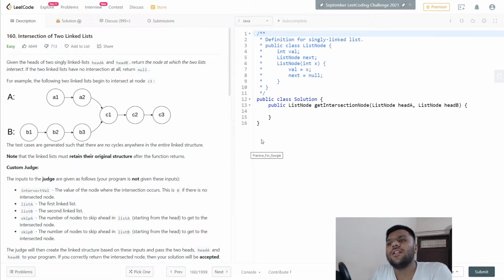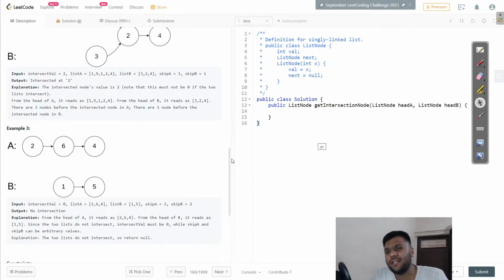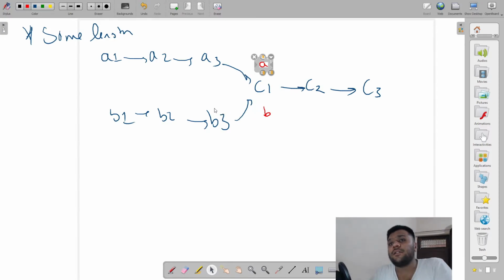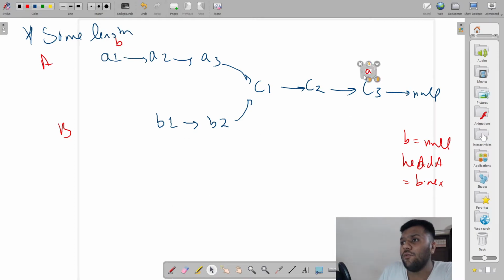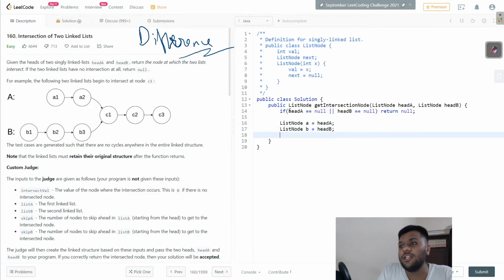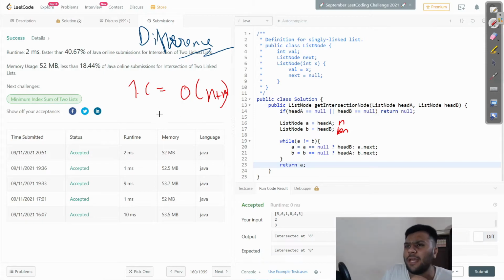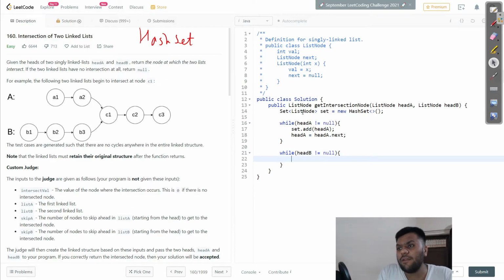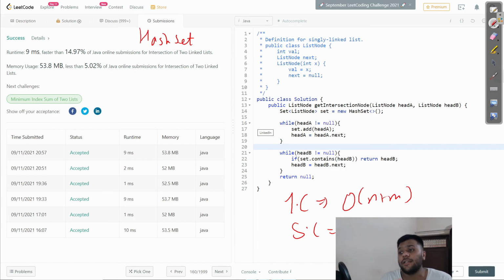Intersection of Two Linked Lists | LEETCODE - 160 | Easy solution